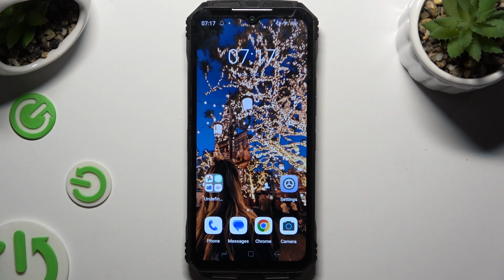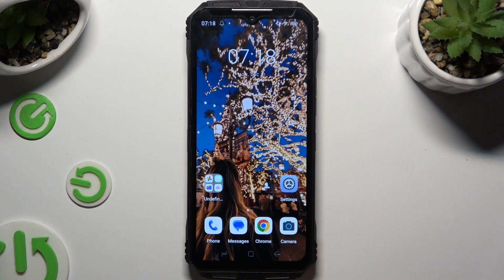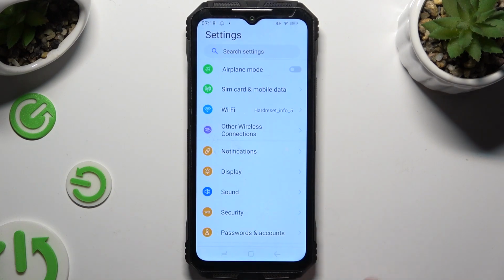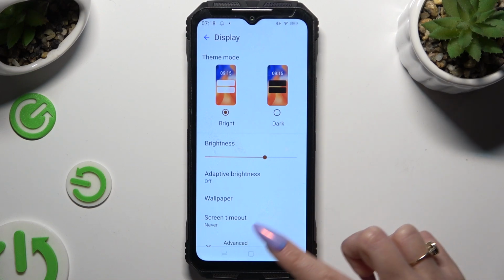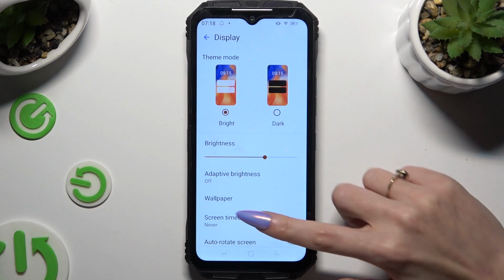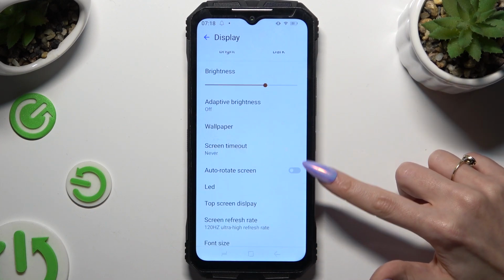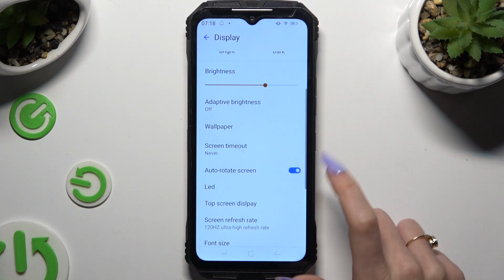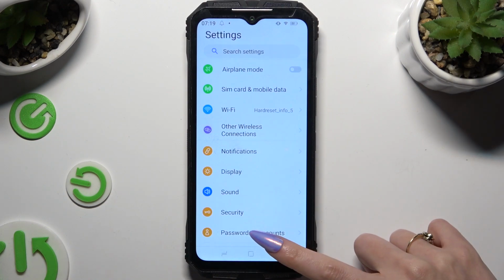How to Turn On/Off Auto Rotate Screen on DOOGEE S100?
This tutorial is designed to assist DOOGEE S100 users in managing the auto-rotate screen feature, which lets the device's screen orientation adjust automatically based on its orientation. By activating or disabling the auto-rotate screen, users can control how their device's display orientation will behave. The following step-by-step guide will demonstrate how to turn on or off the auto-rotate screen feature on the DOOGEE S100, which enables users to choose their preferred screen orientation.

How do I turn on/off the auto-rotate screen feature on the DOOGEE S100?
Where can I access the settings to manage the auto-rotate screen function?
Why might someone want to disable the auto-rotate screen on their device?
What apps or scenarios benefit from having the auto-rotate screen feature enabled?
Can I lock the screen orientation in a specific mode even with auto-rotate turned on?